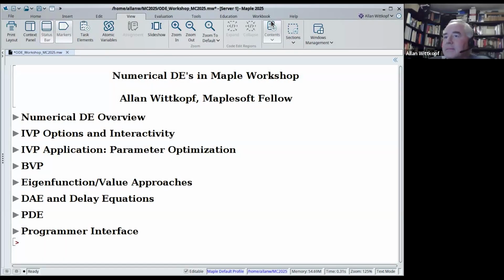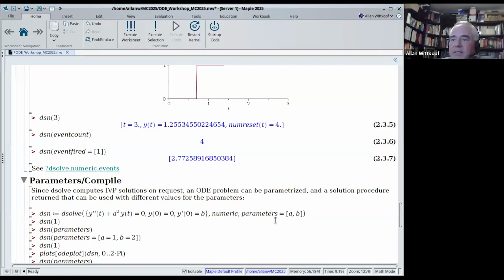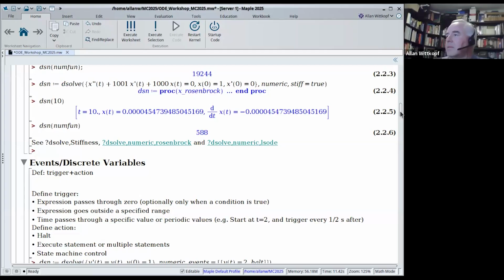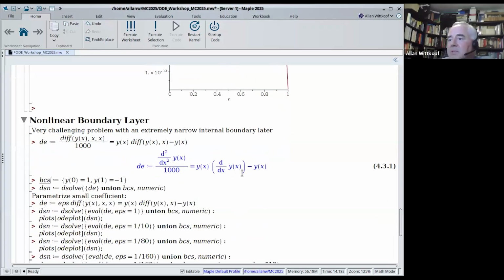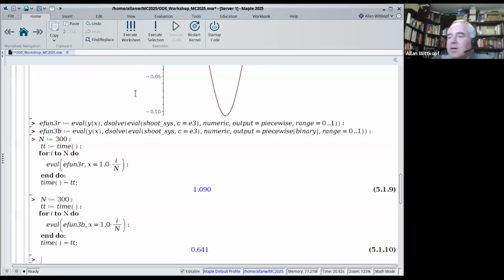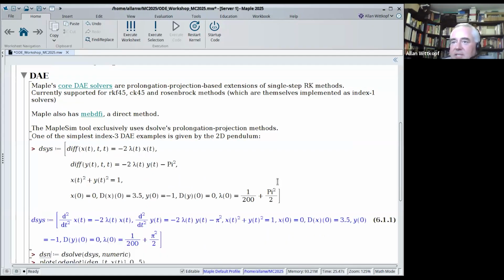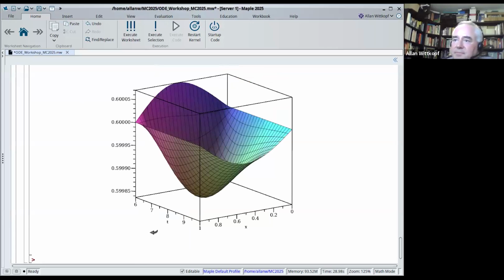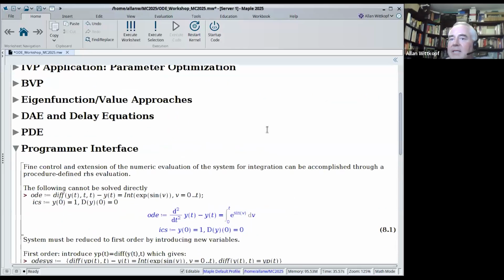Numeric Differential Equations | Workshop at Maple Conference 2025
The workshop will start with an overview of Maple's numerical ODE solving capabilities, then move on into a few selected application areas including eigenvalue problems, optimization of parameterized solutions, and DAE problems.